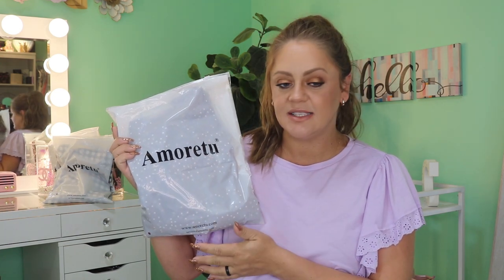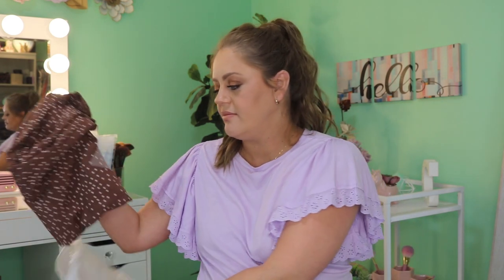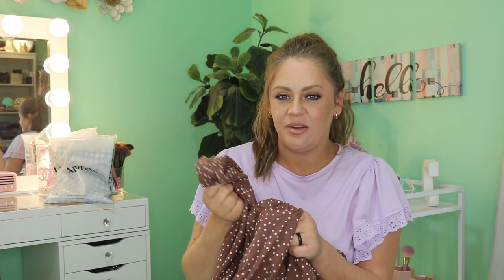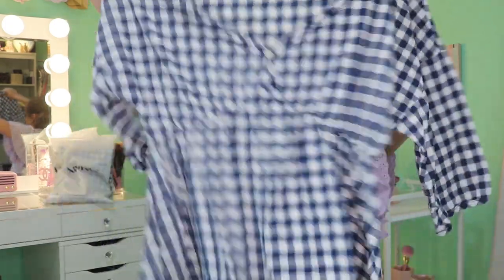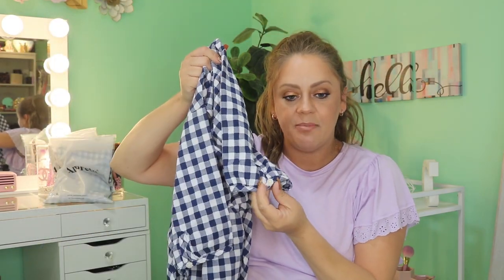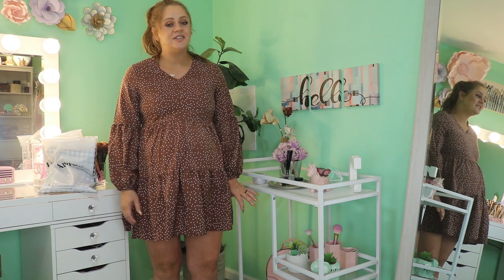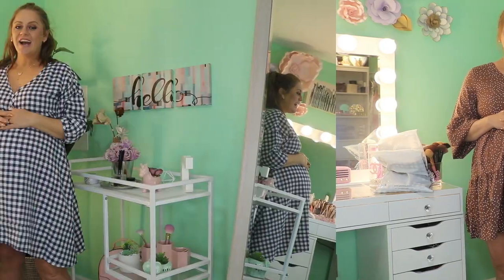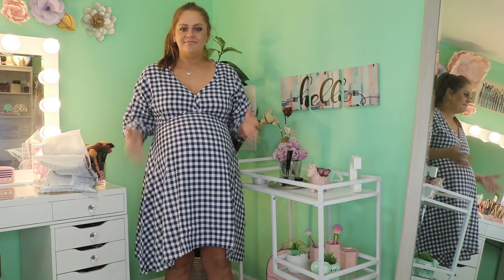Amoretu ~ Amazon Fashion ~ Dress Review | Try On | & Giveaway! 🚨CLOSED🚨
👋Happy Friday friends!!!👋👋👋 I’m so excited to bring you one last giveaway before I have my twins!
Amoretu was so awesome and I just adore these dresses, I hope you guys do to! The links are below as well as all of the giveaway details! Good luck!
Well my loves, I’m uploading in advance in preparation for the twins arrival so not much to say other than thank you for stopping by and I’ll see you all on Tuesday! Until then my loves!!! 😘👋👋👋

Amoretu
Plaid Dress
Polka Dot Dress

2.) Like this video!
3.) Follow myself @carinscorner & Amoretu @amoretu_usa
4.) Comment! Tell me which dress is your favorite!

💗One lucky winner will be chosen to win the two dresses in size large!💗 I’m the real winner here with you guys at my side!!!💗Good luck everyone!🍀 USA Only Sorry.

Splendies ~ $14.99 a month for three sexy pairs of undies!

Purlisse ~ You guys know how I love my Purlisse products!